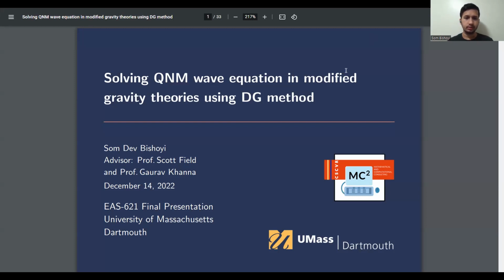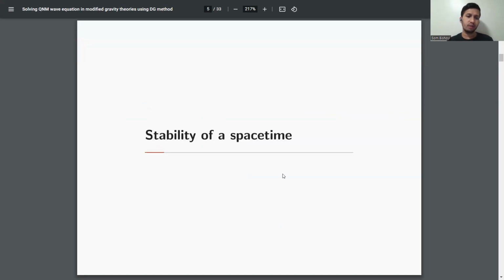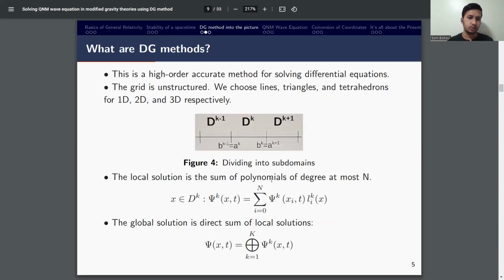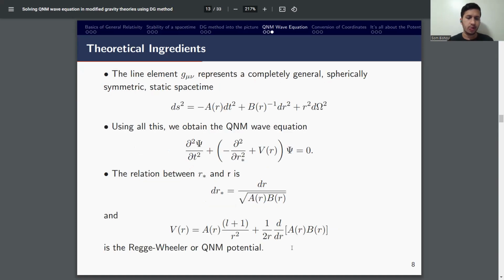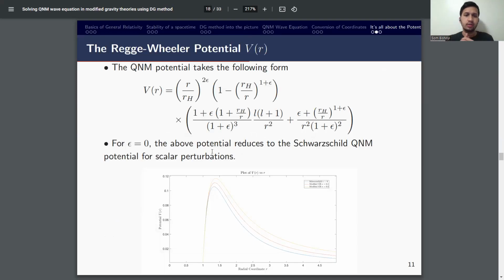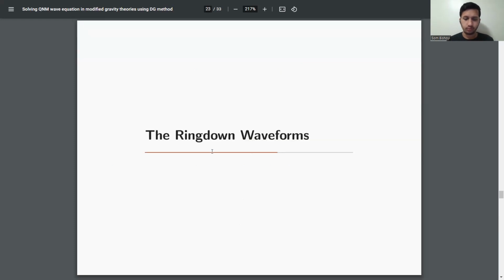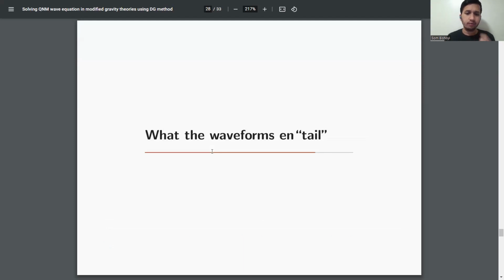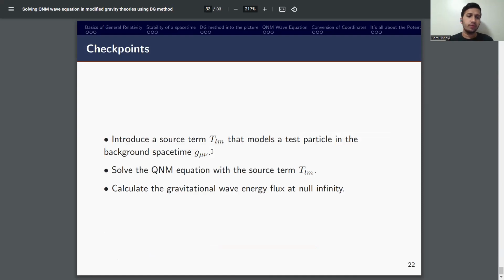Solving QNM wave equation using Discontinuous Galerkin methods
I talk about some basics of GR, discuss the wave equation at hand and then show how we solve it using a popular PDE solving method known as the "Discontinuous Galerkin" methods.